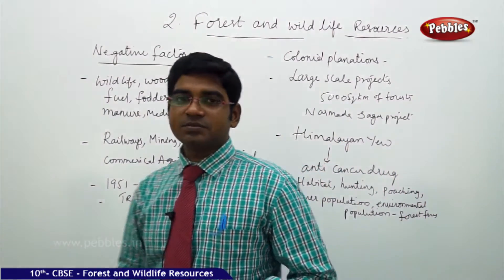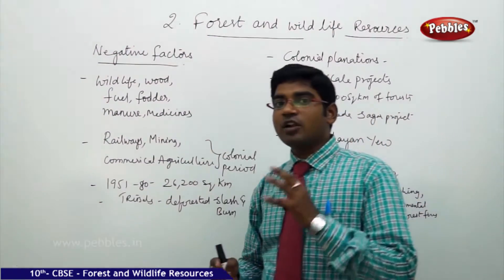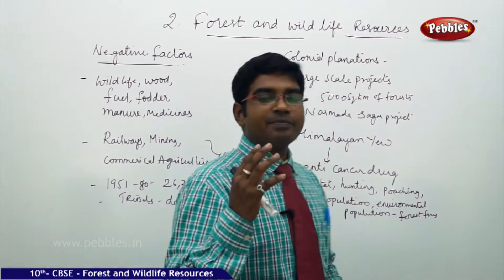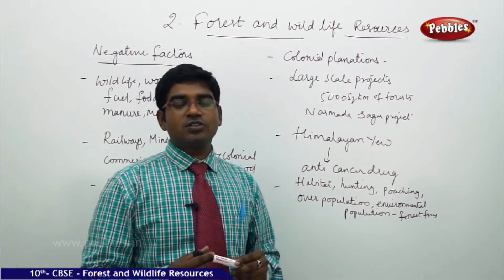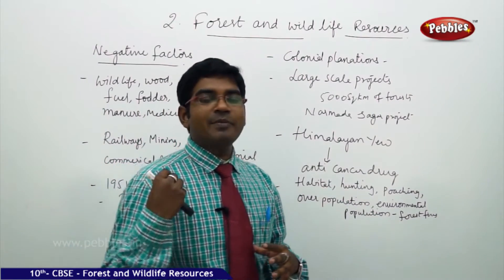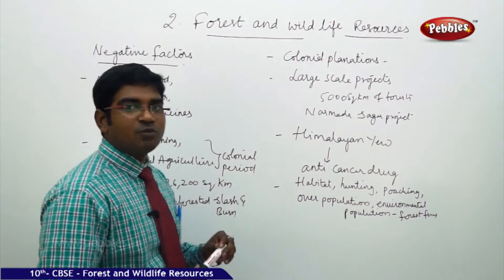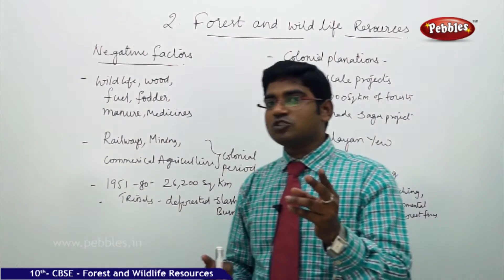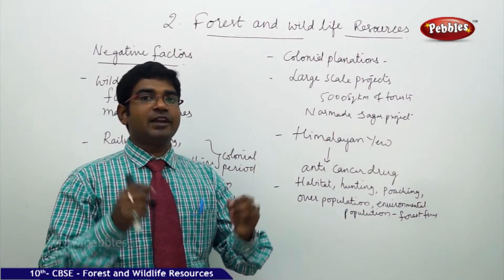Negative Factors | Forest and wildlife Resources| Geography | CBSE Class 10 Social Sciences